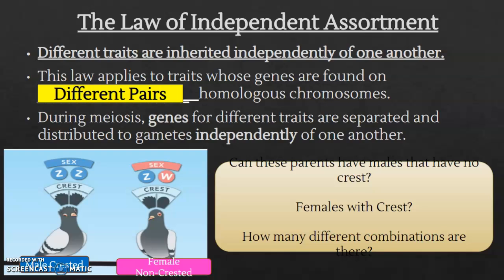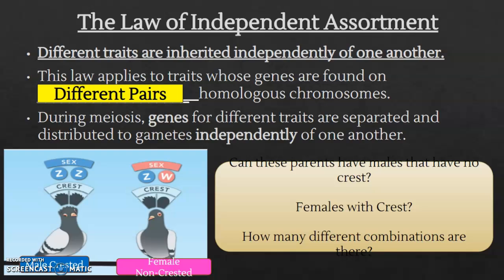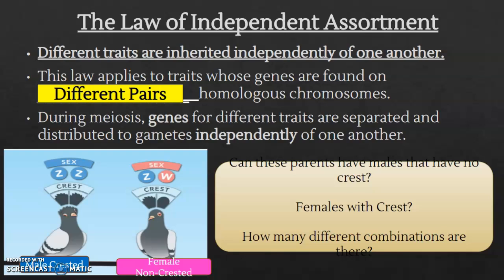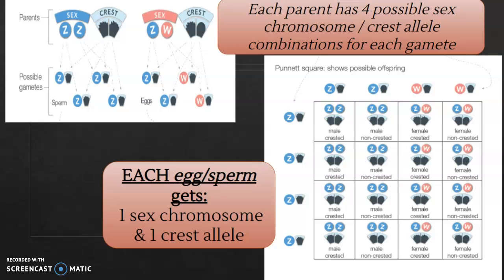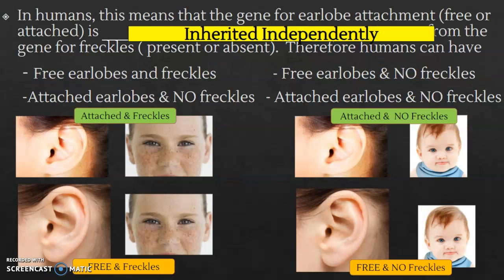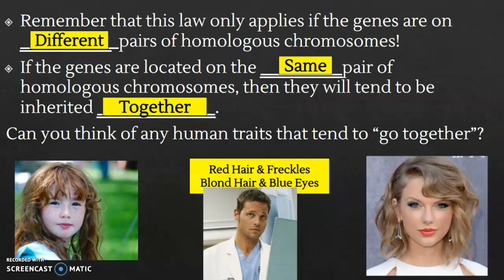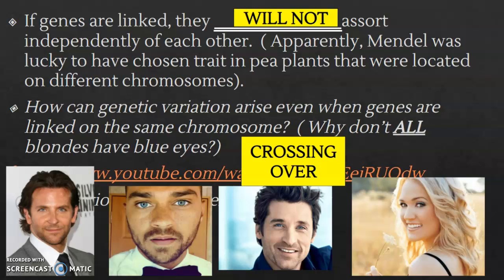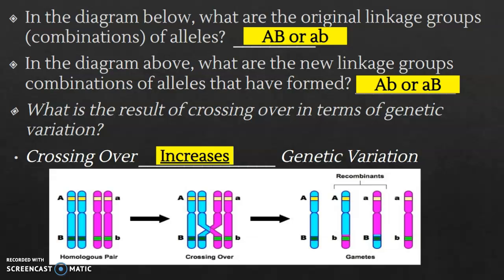Independent Assortment SRHS Bio